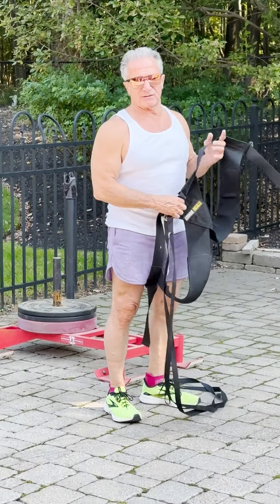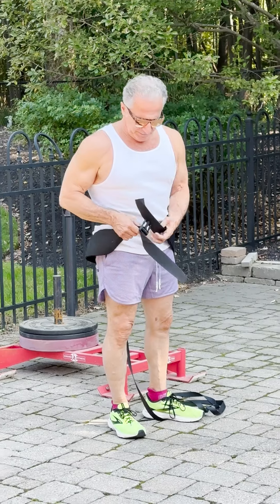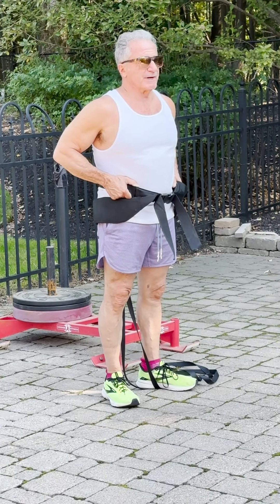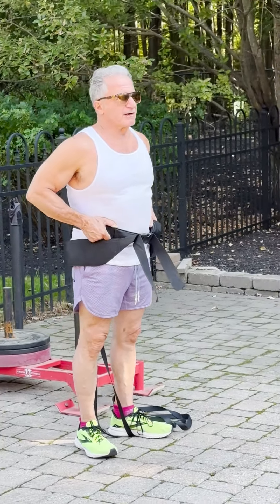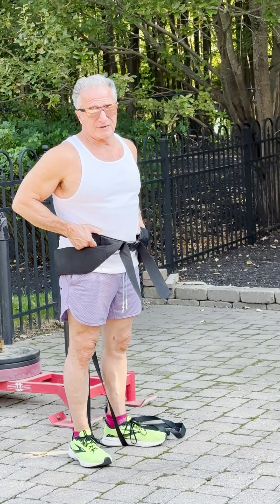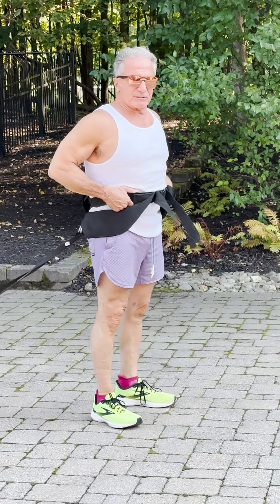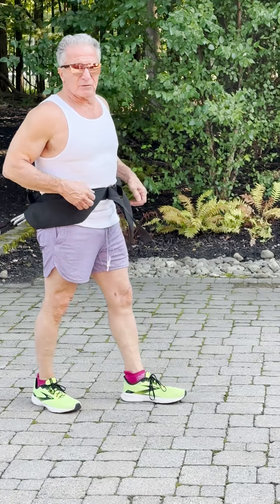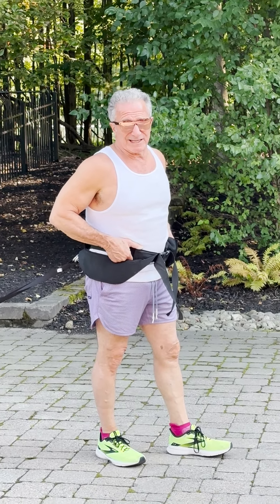Home Workout: Getting Back In Shape (1/6)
(Part 1/6) Devlin challenged us to make more workout content...ask and ye shall receive!

My foot is starting to feel better so now I can start getting back into shape. Home workouts FTW.